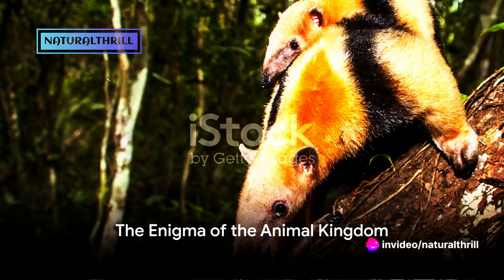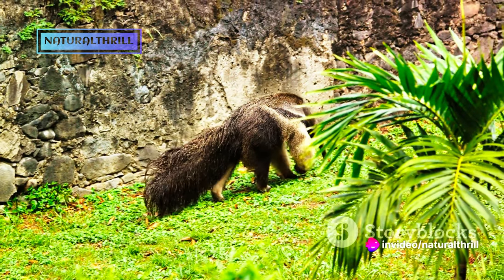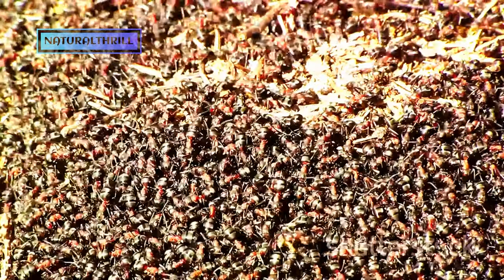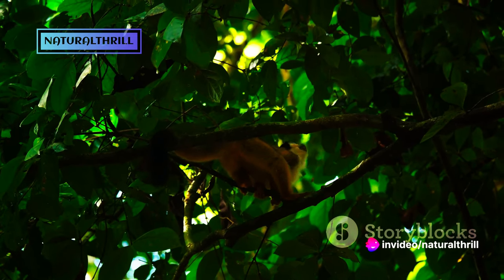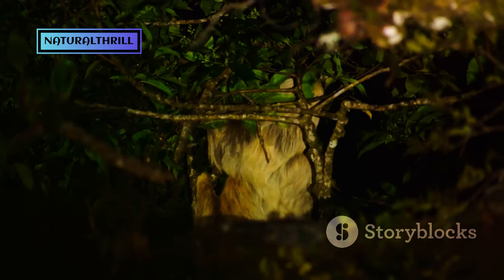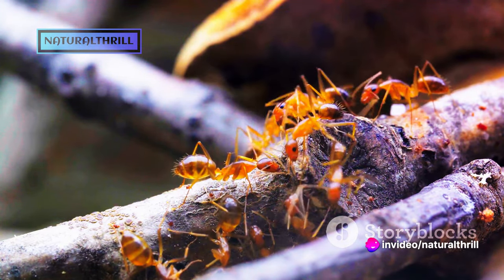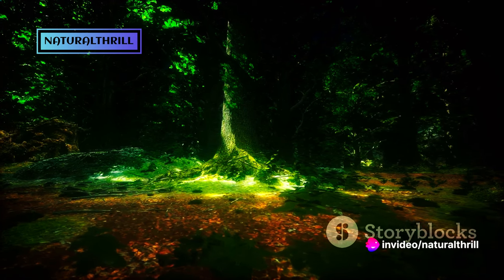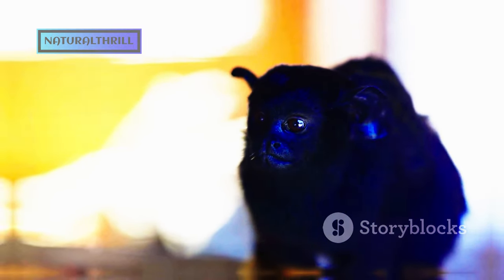Tamandua: The Anteater With a Secret Weapon: Sticky Fingers!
Explore the tamandua's remarkable adaptations for efficiently capturing and consuming insects. Explain how their long, sticky tongue and specialized claws help them reach into ant and termite nests. Delve into the biology of their powerful sense of smell, crucial for locating hidden food sources. Debunk myths about their aggressiveness and emphasize their role as specialized insectivores maintaining ecological balance.

tamandua, Amazon, rainforest, insectivore, adaptations, tongue, claws, smell, ecosystem balance, conservation

Move beyond the tamandua's unique appearance and explore their vital contribution to the rainforest ecosystem. Explain how their targeted feeding on ants and termites helps control populations and prevents outbreaks. Discuss their role in nutrient cycling by turning over soil and dispersing seeds through their droppings. Highlight ongoing conservation efforts focused on protecting these unique mammals and their habitat.

Showcase the experience of observing tamanduas in their natural habitat while emphasizing responsible practices. Partner with ethical wildlife organizations or guides to observe them respectfully. Discuss the importance of minimizing noise and disturbance, maintaining safe distances, and avoiding feeding attempts. Encourage viewers to appreciate these creatures from afar and contribute to conservation efforts.

tamandua, Amazon, rainforest, wildlife observation, ecotourism, responsible travel, ethical practices, minimizing disturbance, safe distance, conservation awareness, community support